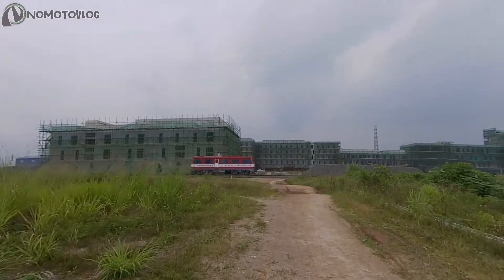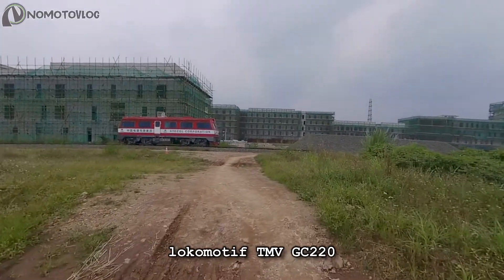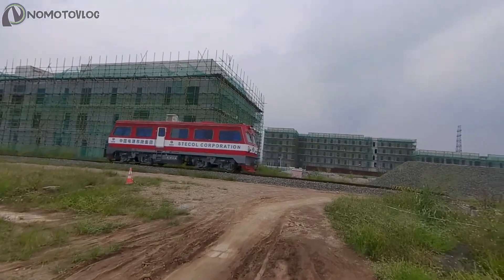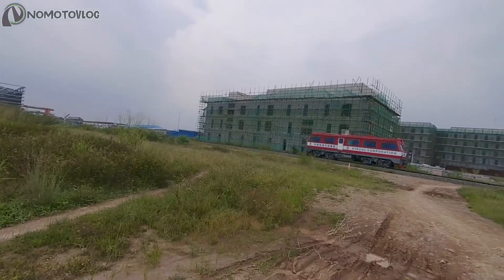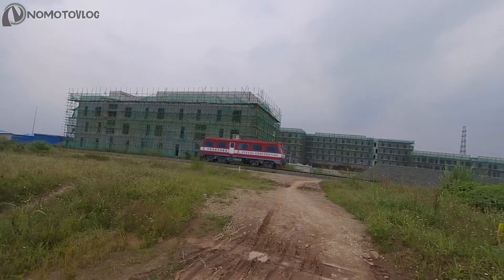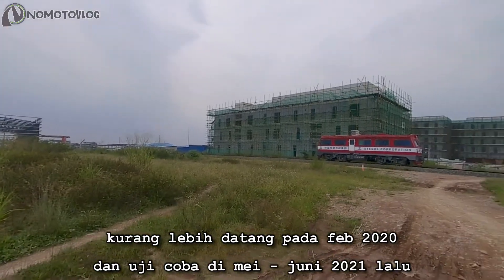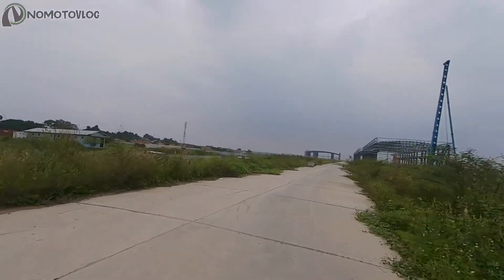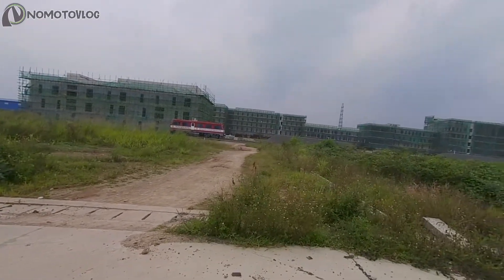di depo kereta cepat bandung ada 5 lokomotif vintage, LOCOMOTIVE DF4B - RAILSTORY 2022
20 februari 2022 .
tonton video dan simak sampai habis ya teman sahabat semua.
kali ini depo tegaluar keretacepat bandung kedatangan lagi kereta lokomotif yg di datangkan dari tiongkok langsung. total sudah ada 5 loko df4b yg sekarang berada di depo kereta cepat.

terimakasih telah menyimak video nya

follow/subs/dm
fb : no mo to vlog